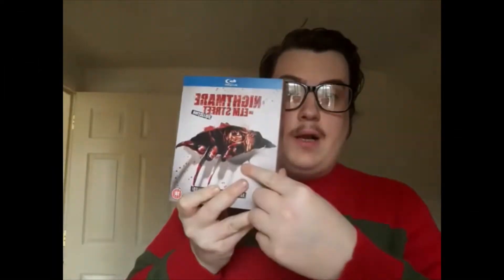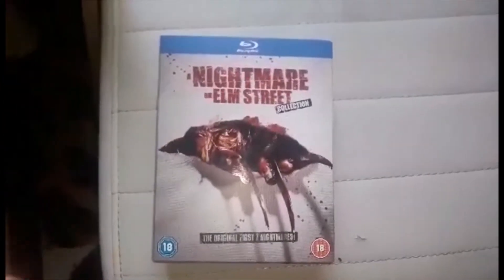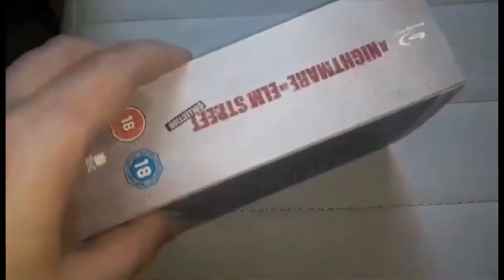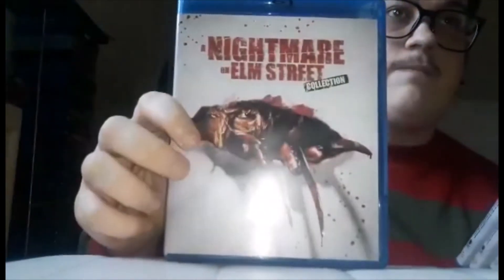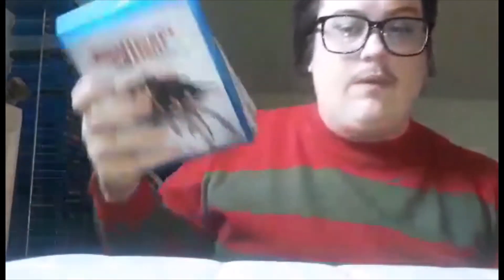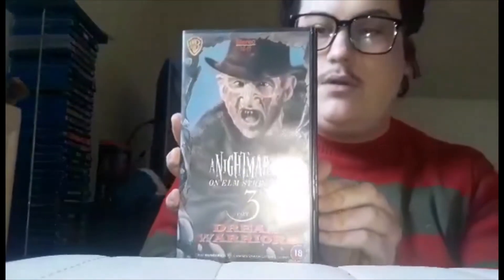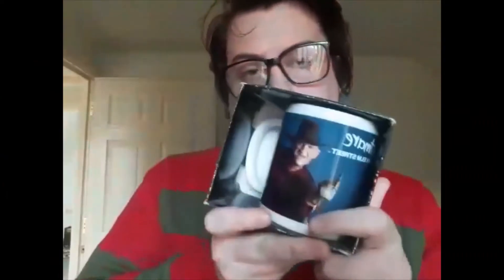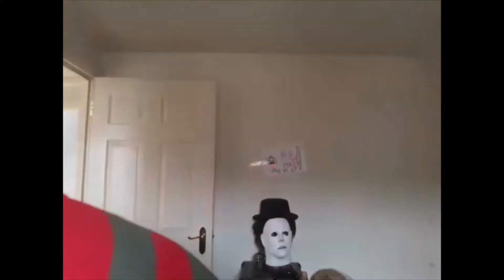Nightmare elm street bluray boxset